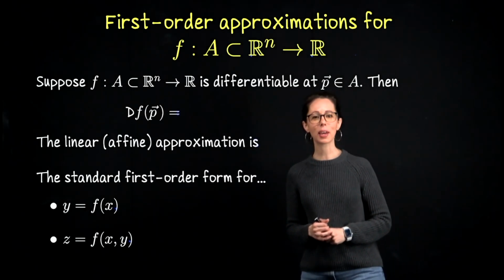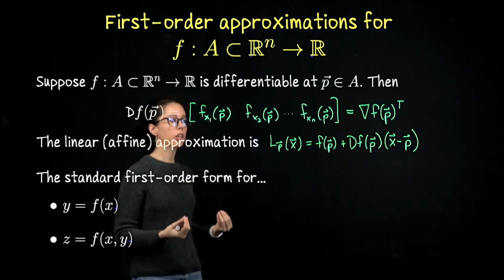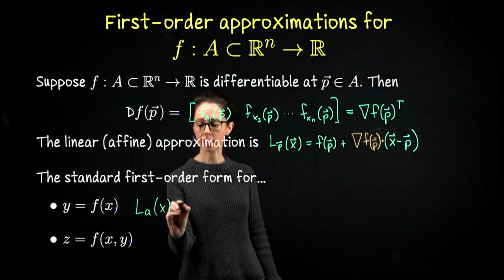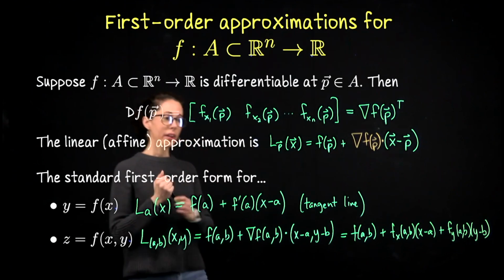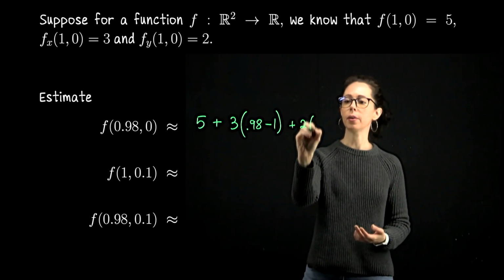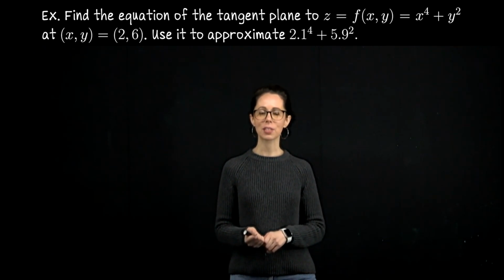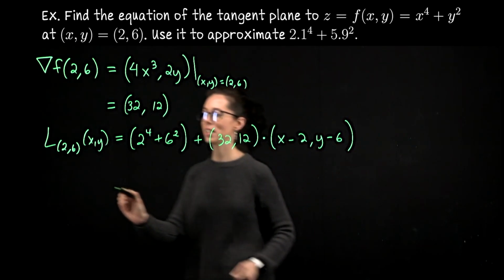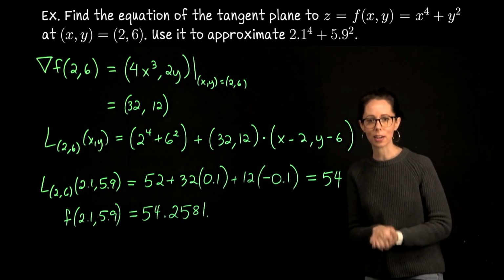Linearization of scalar valued functions, Real Analysis II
We do a quick overview of the first-order approximation for real-valued functions of n variables, emphasizing the connection to concepts like the gradient and tangent planes. In the special case where the codomain of f is R (so the output is a scalar), the Jacobian matrix Df(p) is a row vector made up of the partial derivatives of the function. This matrix is the transpose of the gradient vector, and the first-order approximation centered at p is written as L(x) = f(p) + ∇f(p).(x - p), where the dot product is used to emphasize the special form of the gradient for scalar-valued functions.

Then we look at familiar examples, notably the tangent line approximation for functions of one variable and the tangent plane approximation for functions of two variables. We explore how to use these approximations to estimate the function's value at nearby points. Lastly, we discuss the generalization to functions of three variables and how the same principles apply.